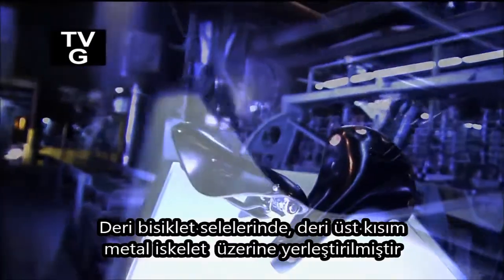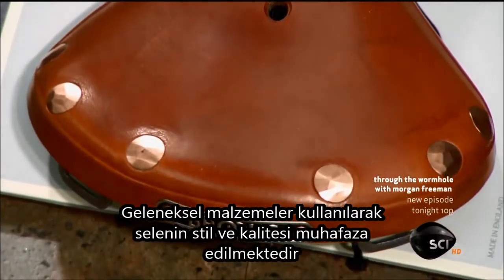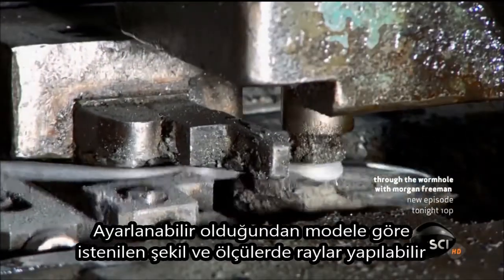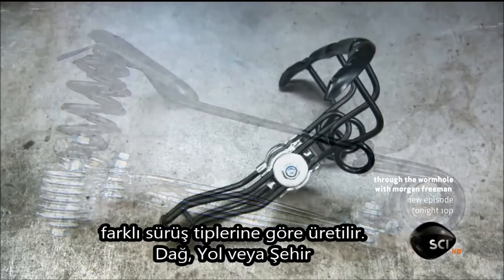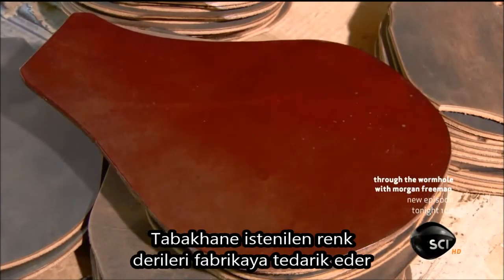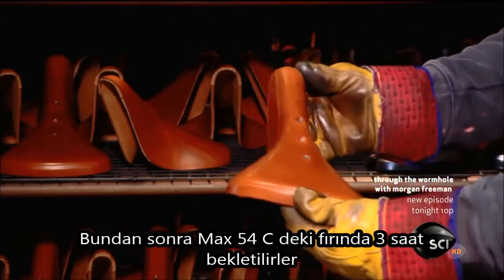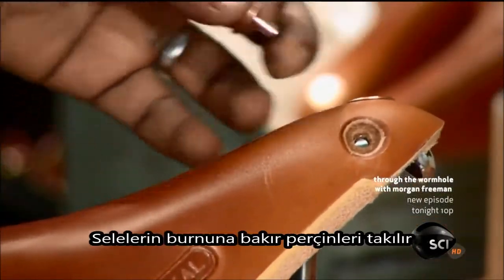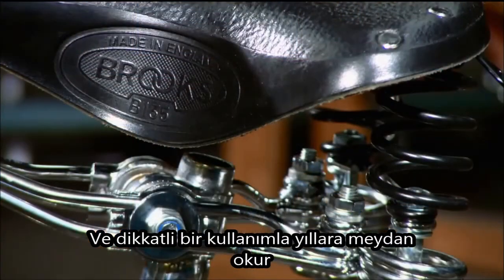Brooks deri sele imalatı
El yapımı Brooks selelerin nasıl imal edildiğini gösteren video